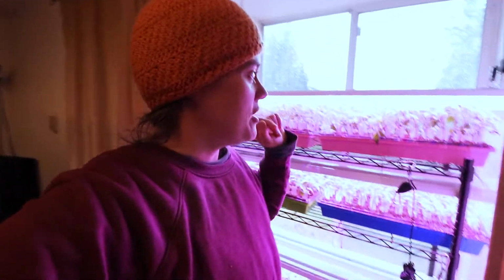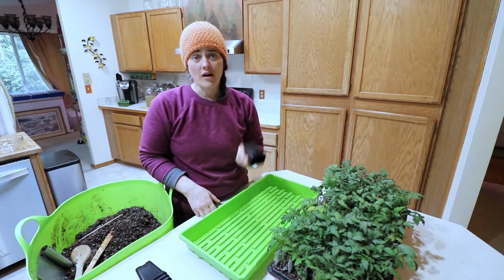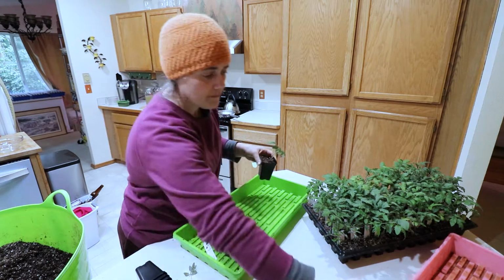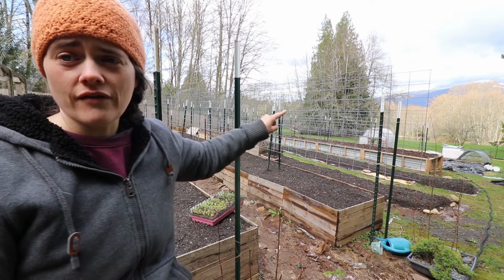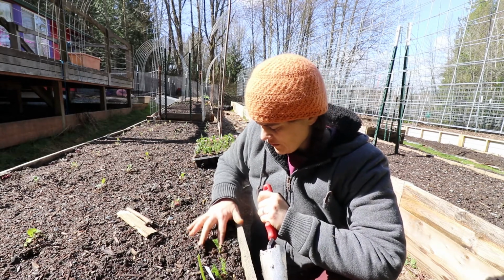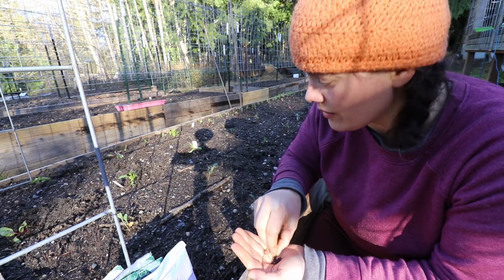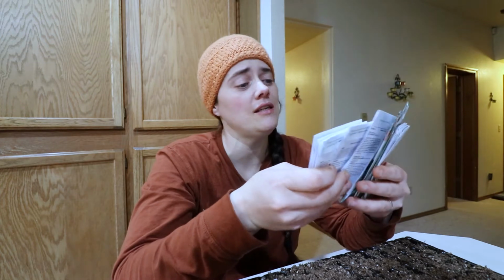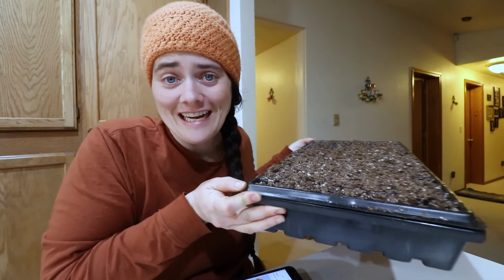Gardening Weekend - The First Plants Go In the Ground, Potting Up the Tomatoes Again!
The time has finally come to transplant our first seedlings into the garden! We are also potting up our tomatoes and starting some more flower seeds!